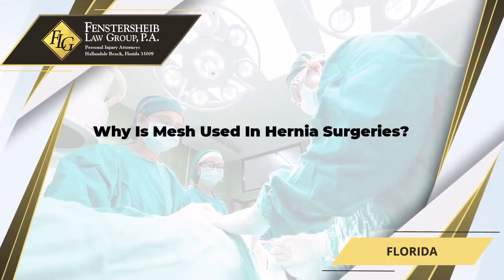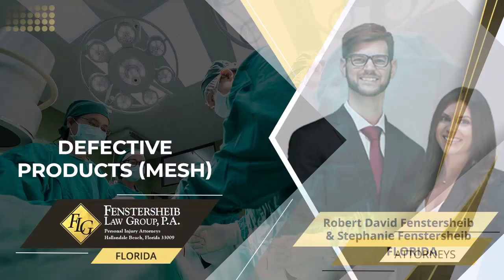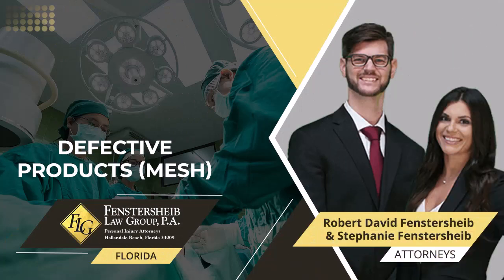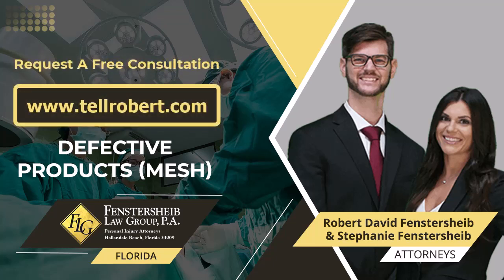Why Surgeons Use Mesh In Hernia Surgeries: Understanding The Choice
Fenstersheib Law Group, P.A.
520 W Hallandale Beach Blvd
Hallandale Beach
Florida 33009

While there are several different types of mesh products available for you since surgeries, surgeons will normally use a sterile woven material made from a synthetic plastic like material such as polypropylene. The mesh can be a patch that goes over or under the affected area, or it can be in the form of a plug that goes inside the hole. Mesh is very thin, but it's still extremely sturdy and strong. Because of its soft texture and flexibility, the mesh is easily able to conform to the body size, position, and movement. Mesh is typically used in tension-free and laparoscopic tension-free hernia procedures. Manufacturers of hernia mesh products have been able to convince surgeons to use their product in part through studies they have funded to demonstrate that there was a lower rate of hernia recurrence when hernia mesh was used. However, the research lacked several crucial components that would be needed to truly prove its effectiveness, such as how long the patients were monitored after the implantation of the mesh. They also failed to clearly define what was meant by normal complications within the studies. The incompleteness and lack of clarity associated with the studies may have caused doctors to make a less than completely informed decision about whether to use certain types of hernia mesh products.